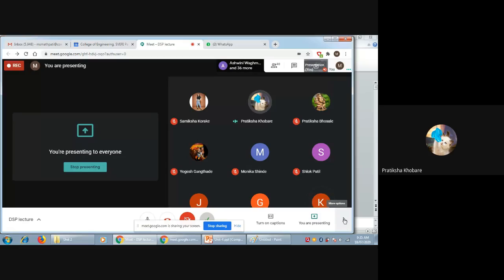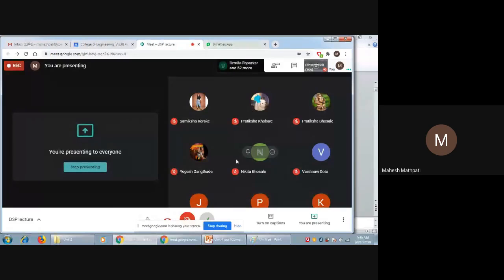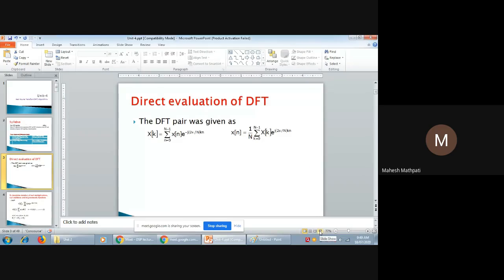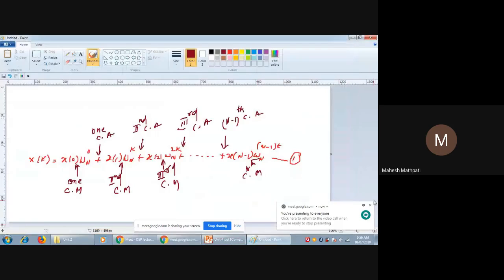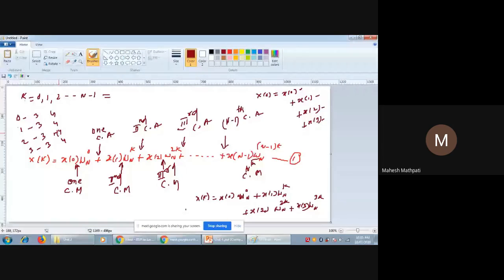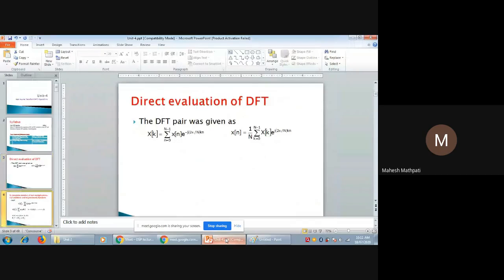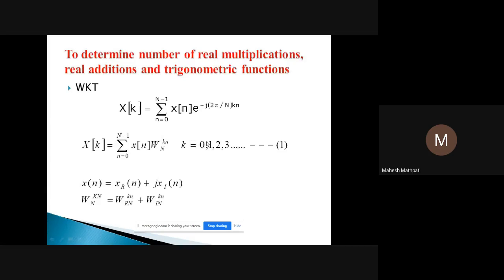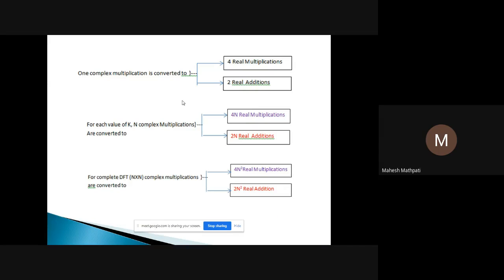Introduction, Direct evaluation of DFT, real multiplications, additions and trignometric functions